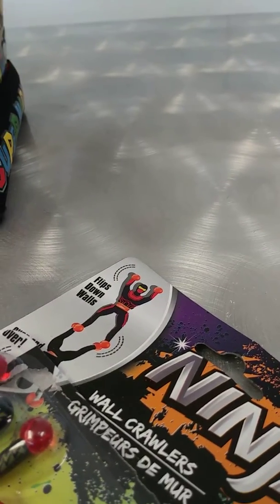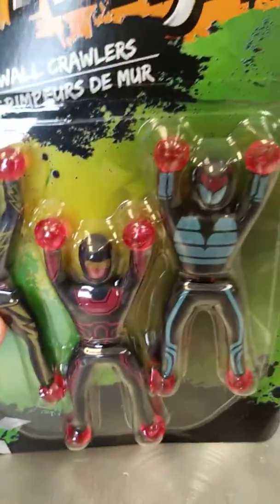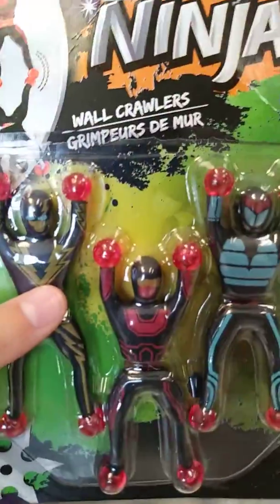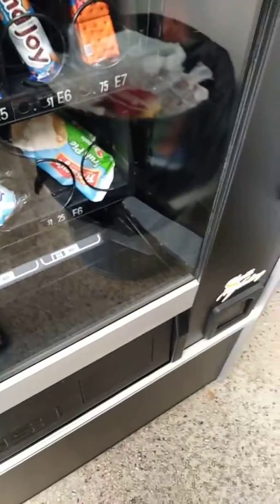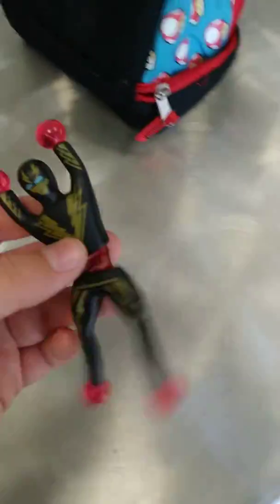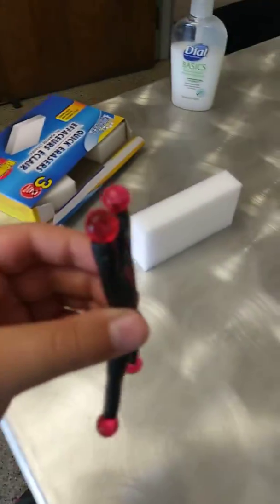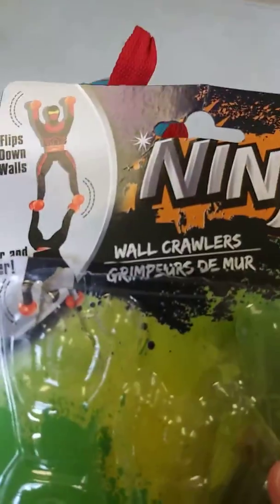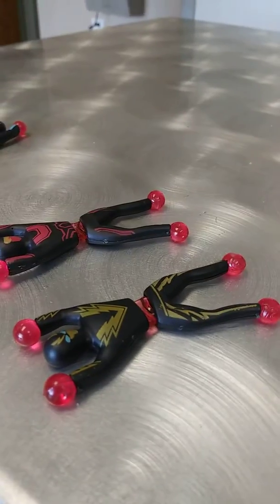Lets review toy ep.1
Ninja wall crawlers